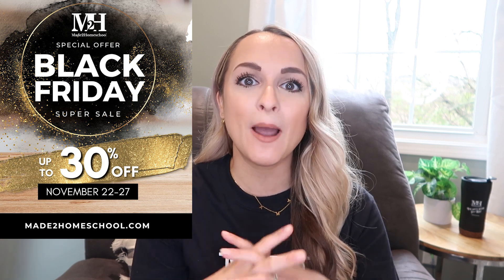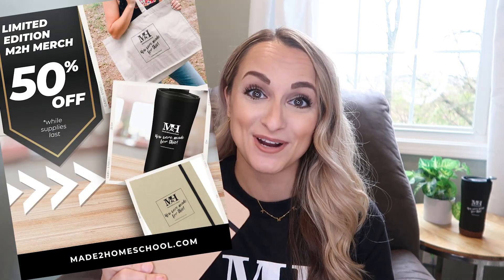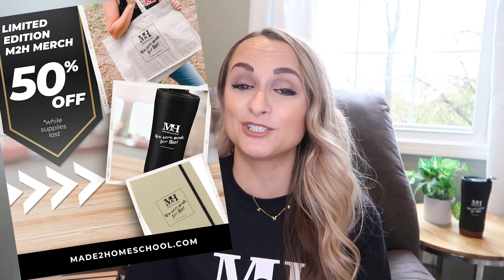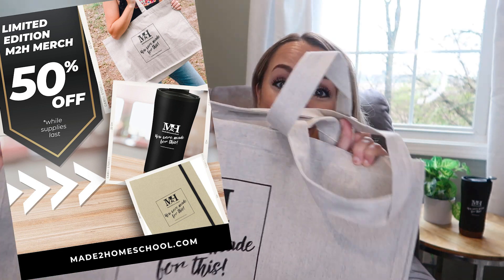*SPECIAL ANNOUNCEMENT* You Won't Want to Miss This!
*Don't forget to apply for the homeschool teacher discount!*

🎥 WHAT I GOT MY 5 KIDS FOR CHRISTMAS 2021 // Large Family Christmas Gifts // Intentional Gift Giving

🎥 FIRST DAY OF HOMESCHOOL // Day in the Life of a Pregnant Homeschooling Mom of 4 // 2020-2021